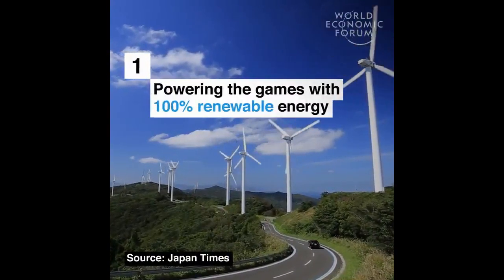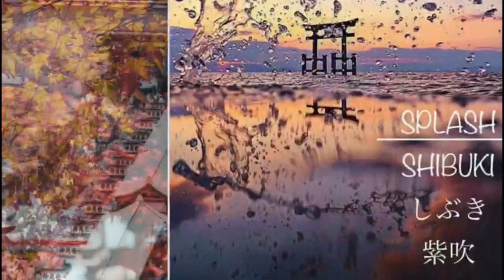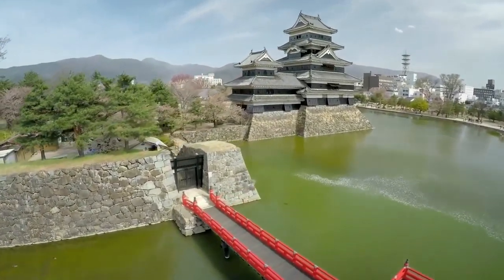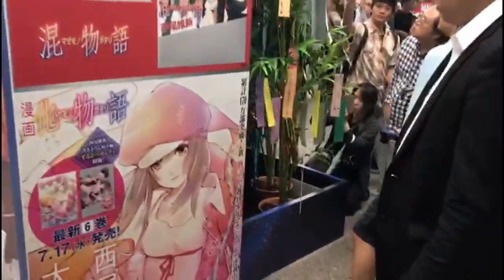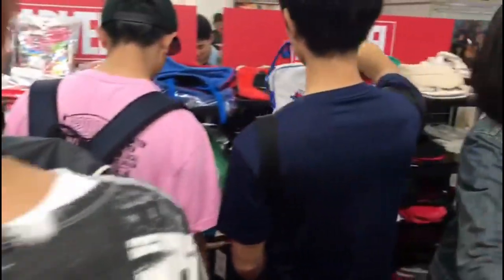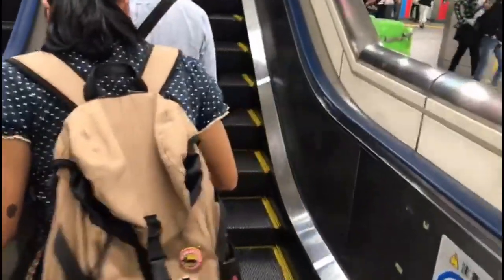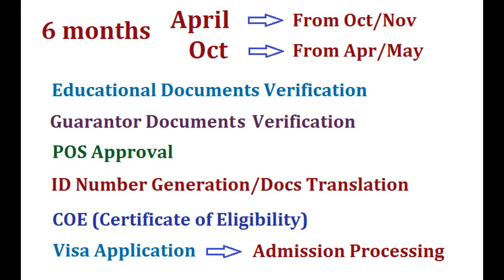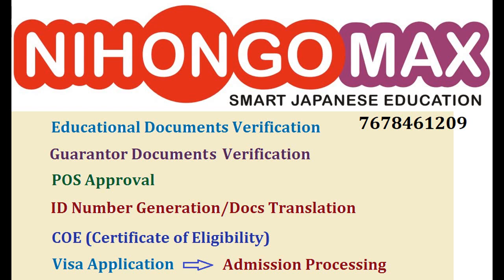Study in Japan | Cost in Japan | JLPT | Japanese Language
Hi All, To know about Japanese language and to know about the real facts like how you can learn Japanese in Short time, How you can clear JLPT, please subscribe and watch every video till the end
Because students fail in JLPT due to wrong techniques and not with lack of labor.
Also How you can go to Japan for Studies and much more
Some of our very helpful videos

Also plz follow our facebook and Insta page
NIHONGOMAX